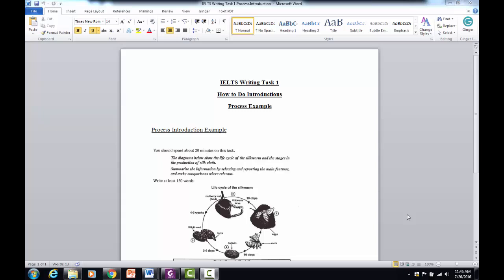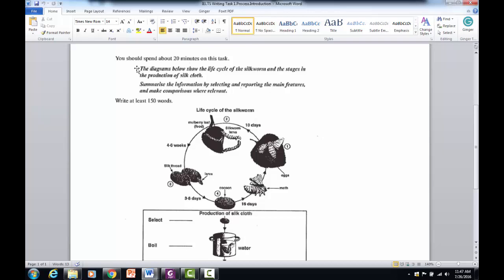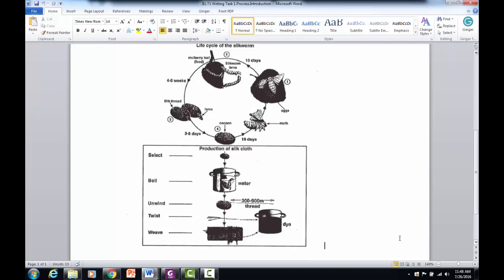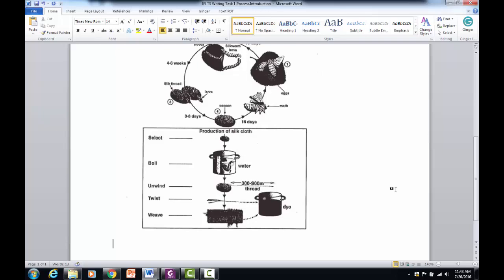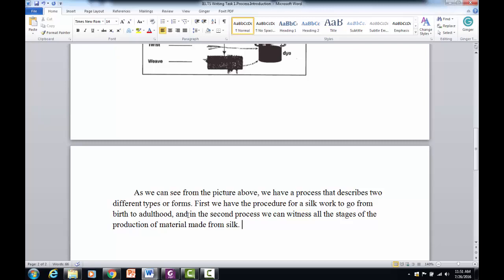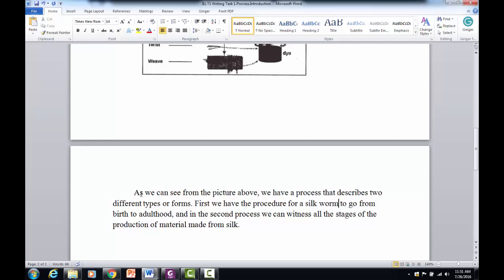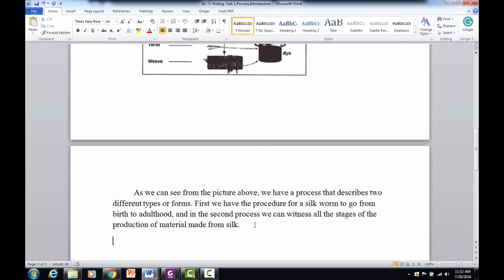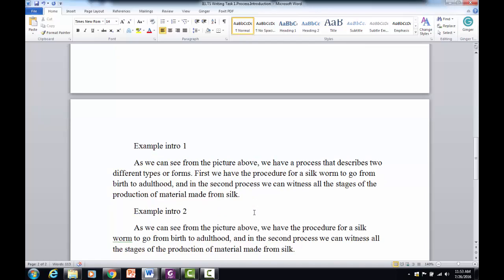08 Task 1 Process Intro